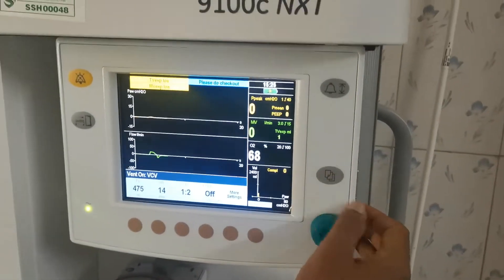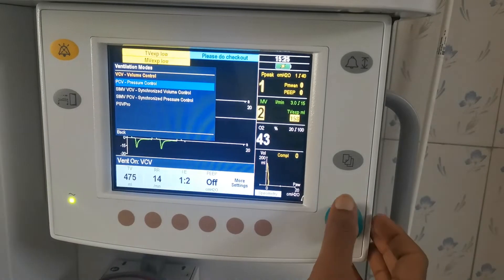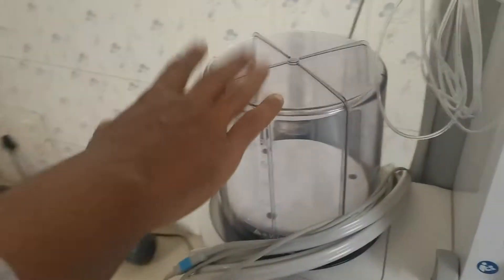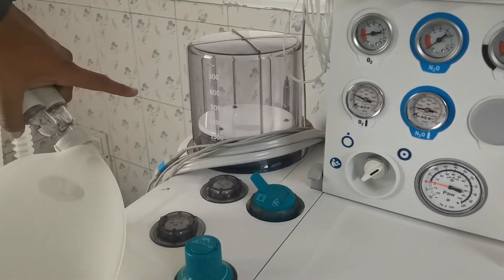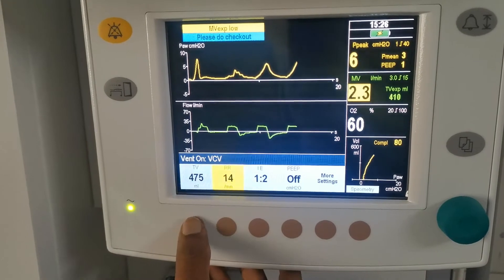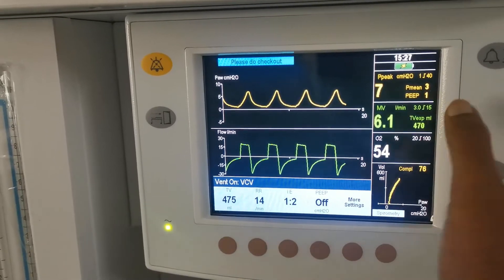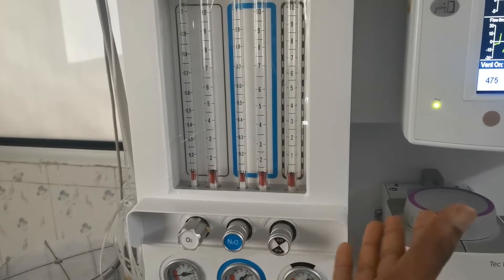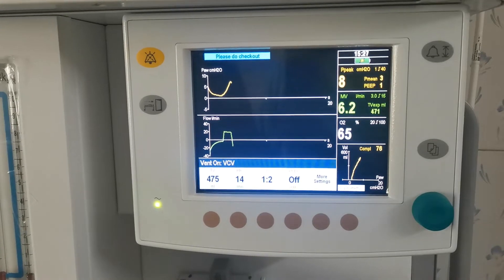GE Datex Ohmeda 9100c NXT Anesthesia workstation - Settings, Operation & Use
Learn parameter settings and basic operation of GE 9100c NXT anesthesia machine.